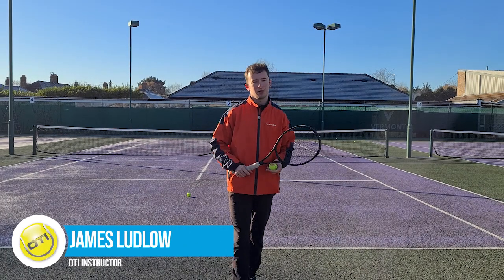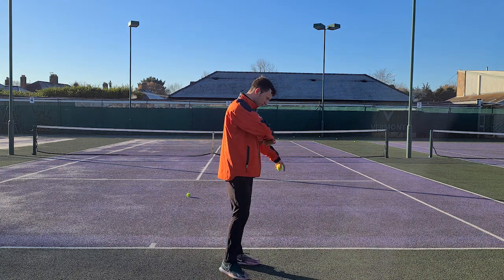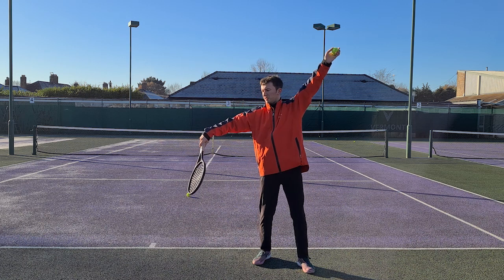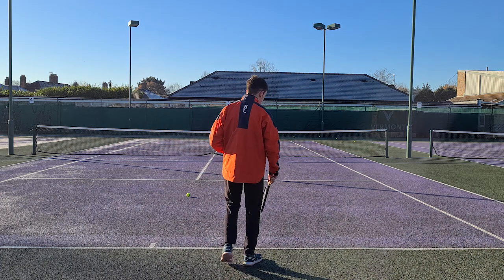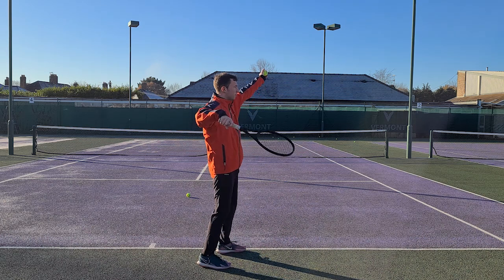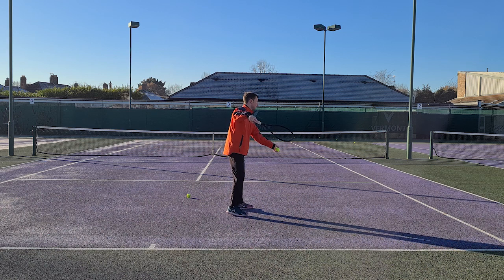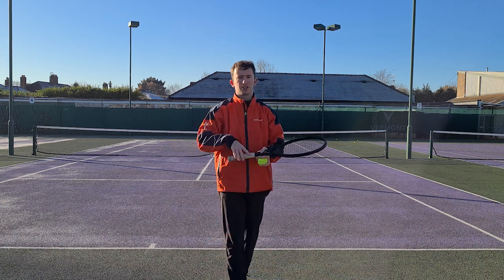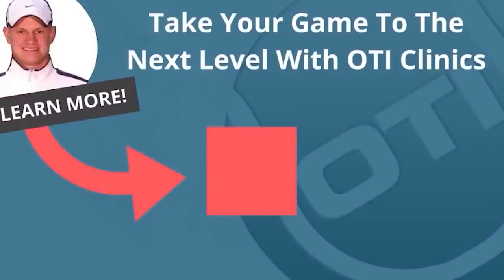Tennis Serve Tip: Bend And Lead With The Elbow For Maximum Power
Become a complete Player with the OTI All Access Pass!

OTI Instructor James Ludlow is back from another successful serve clinic and today he wants to share a drill with you that he has been using a lot in recent serve clinics.

The elbow plays a very important role on the serve, and we constantly try to come up with effective drills to help players master this critical aspect of the serve.

You first need to bend at the elbow and then you need to lead with the elbow if you want to hit with effortless power and today James shares a new drill with you on this critical topic!